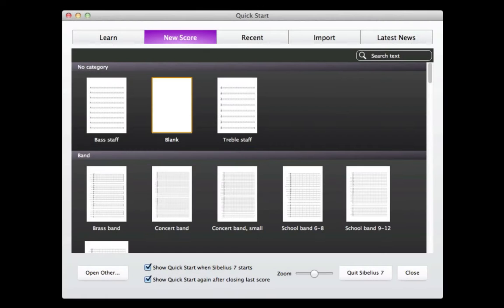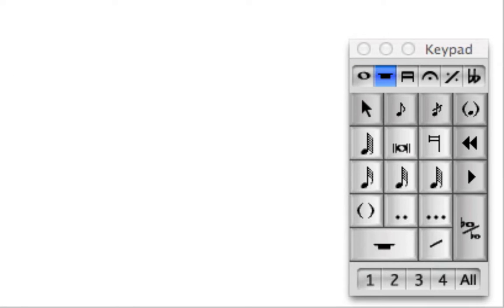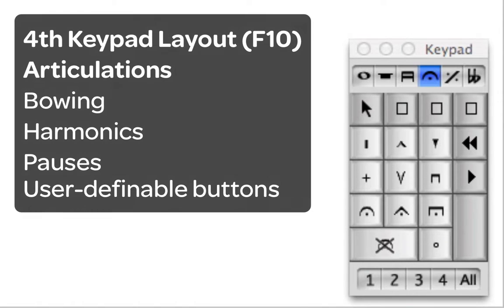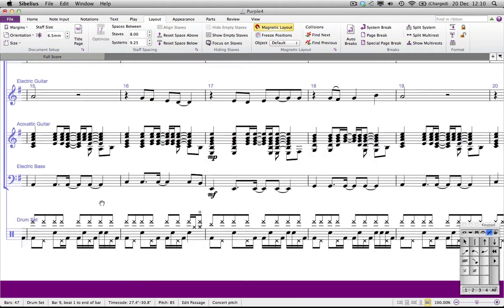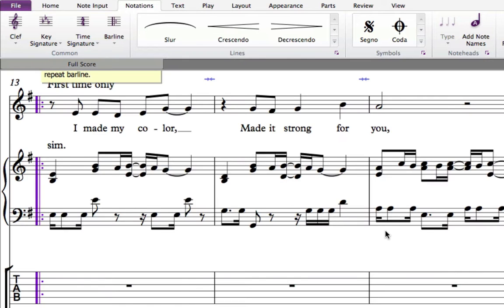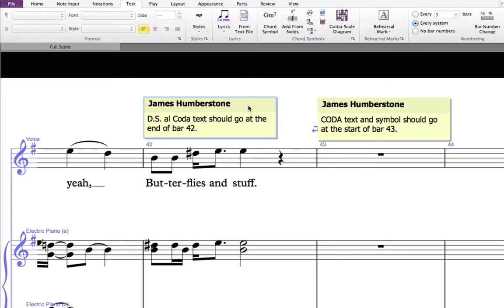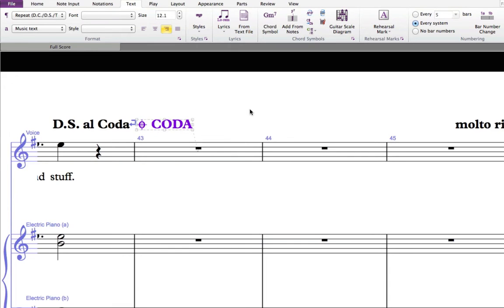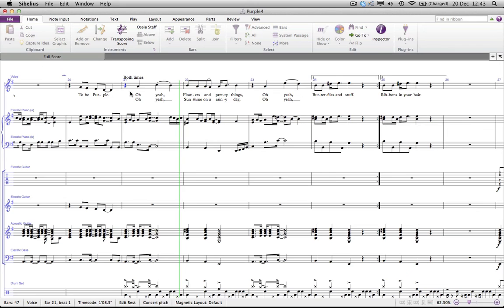3 6 Using Repeats and Repeat Bars